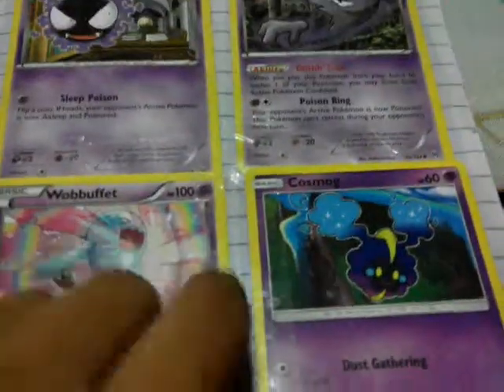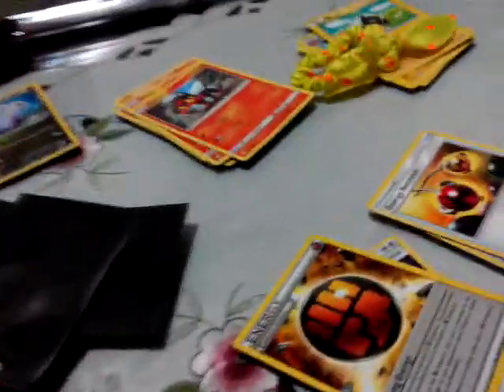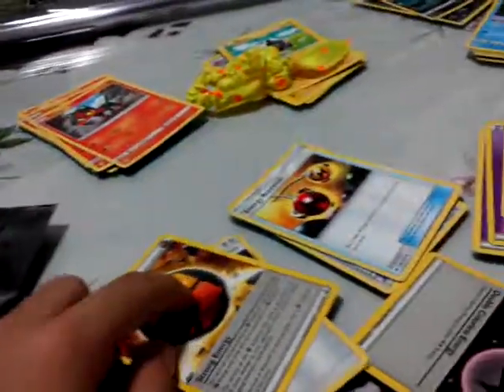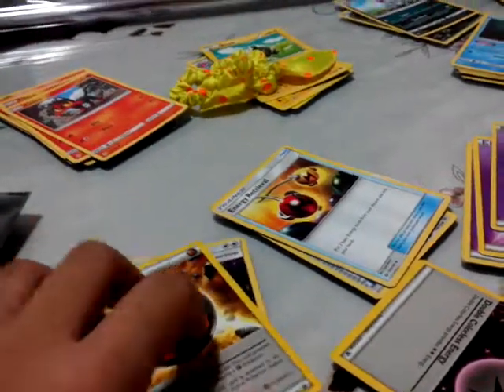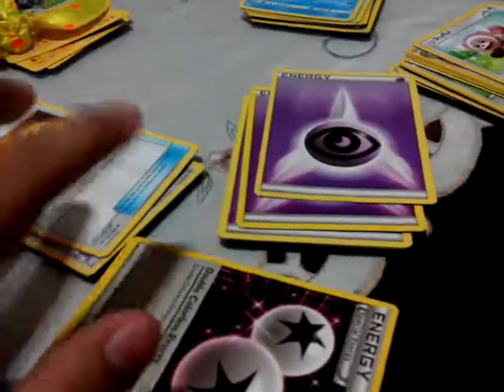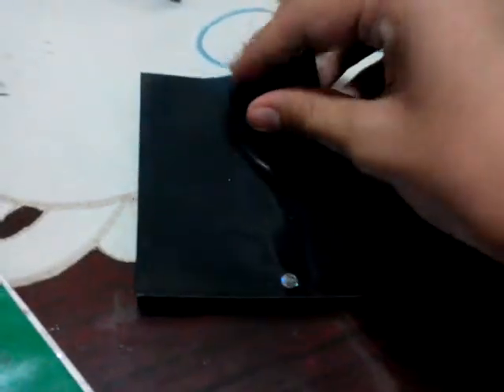How I organize my Pokemon cards